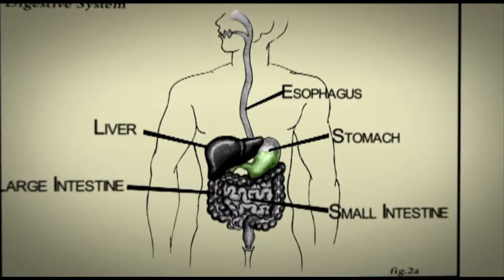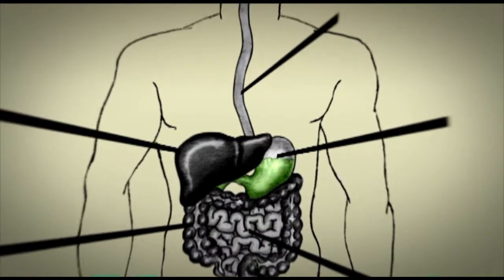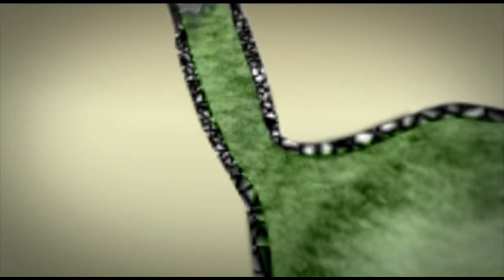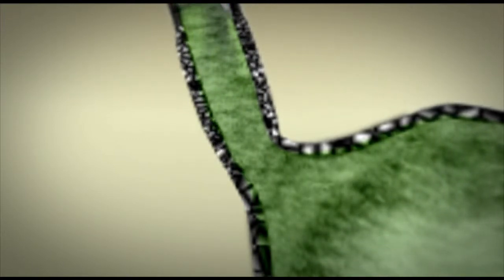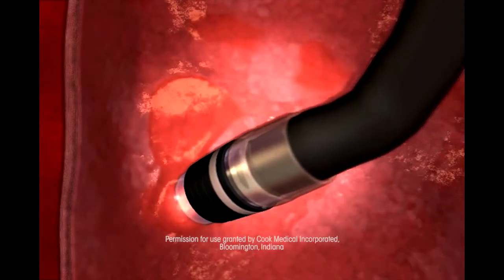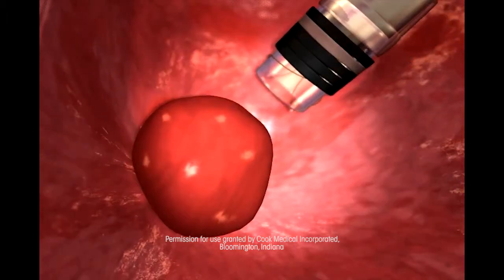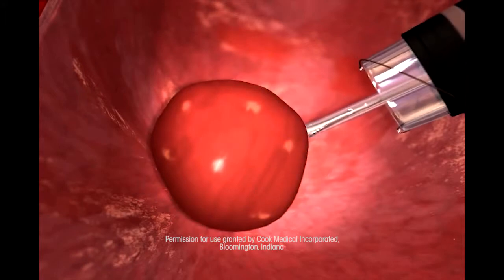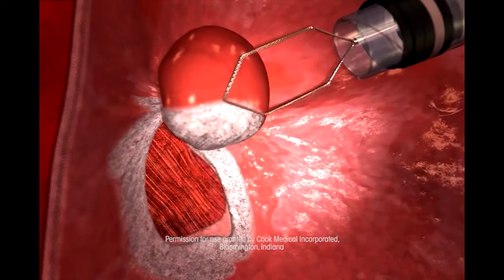Patient Testimonial: James Glutting - Barrett's Esophagus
James shares his story of how a routine endoscopy saved his life.